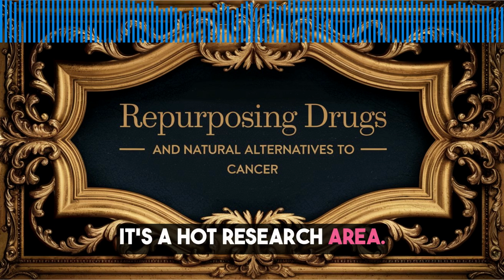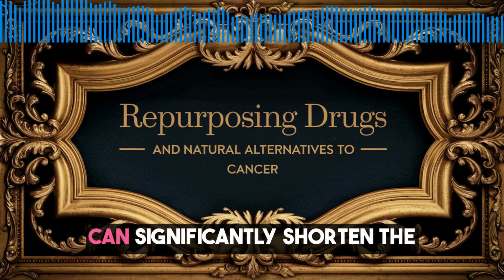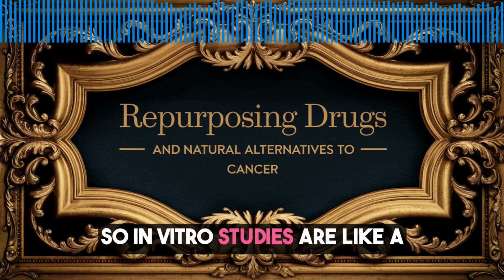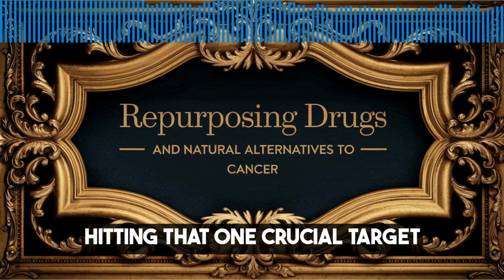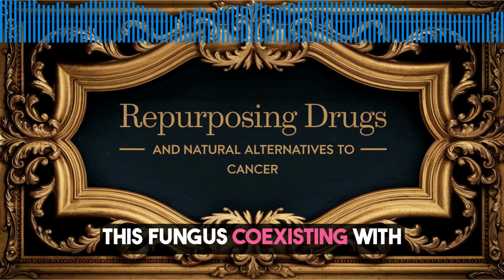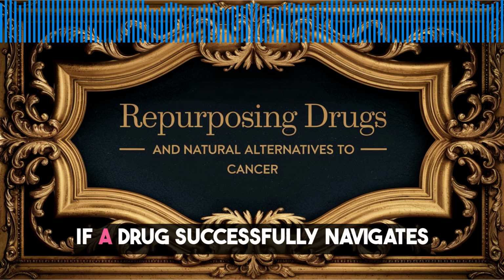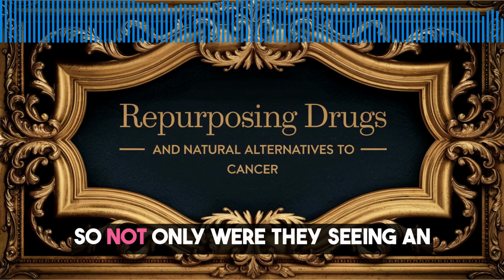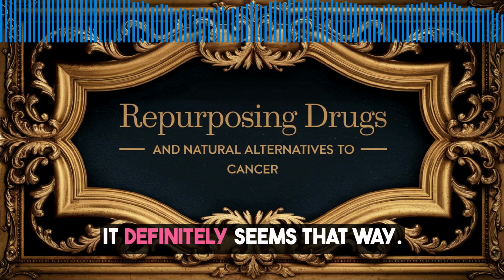Drug Repurposing Revolutionizes Medicine in 2024!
Drug Repurposing in Oncology: Exploring New Possibilities

Drug repurposing - the investigation of existing medications for new therapeutic purposes - has emerged as an innovative approach in cancer research. This strategy examines established medications with well-documented safety profiles for potential anti-cancer properties.

Several medications have drawn research interest in this context:

1. Ivermectin
- Originally developed as an antiparasitic medication
- Research focus: Investigation of potential anti-proliferative effects on cancer cells
- Current status: Multiple ongoing studies examining mechanisms of action
- Areas of research interest: Cell signaling pathways and growth inhibition

2. Fenbendazole
- Traditional use: Veterinary antiparasitic
- Research areas: Cell cycle regulation and mitotic disruption
- Laboratory studies: Examining effects on cancer cell metabolism
- Focus: Understanding molecular mechanisms

3. Additional Compounds Under Investigation
- Metformin (diabetes medication)
- Mebendazole (antiparasitic)
- Doxycycline (antibiotic)
- Dipyridamole (cardiovascular medication)

Research Framework:
- In vitro studies
- Preclinical animal models
- Molecular pathway analysis
- Drug interaction studies
- Safety profile evaluation

Important Research Considerations:
- Dose-response relationships
- Bioavailability in different tissues
- Complex interaction with existing treatments
- Need for controlled clinical trials
- Regulatory requirements for new indications

This field represents an active area of scientific investigation where researchers continue to explore and document potential new applications for established medications through rigorous scientific study.